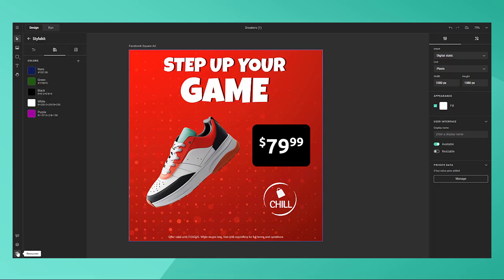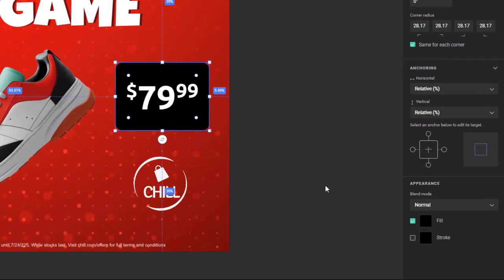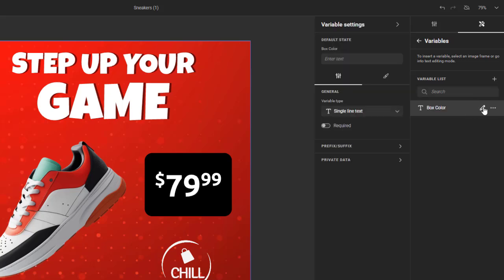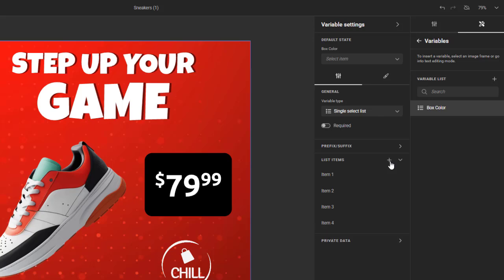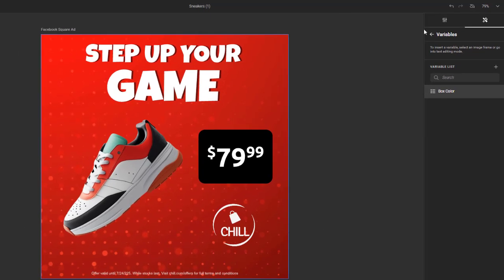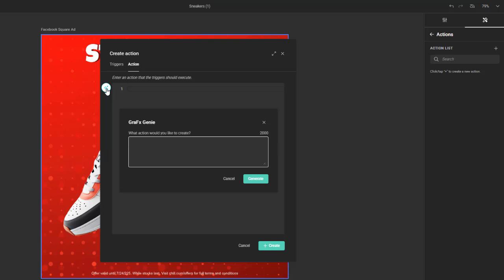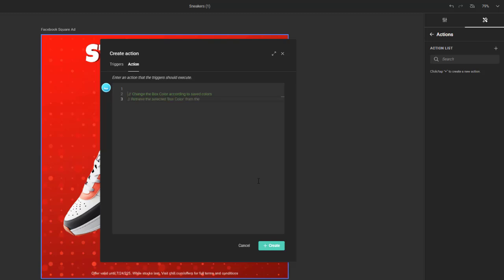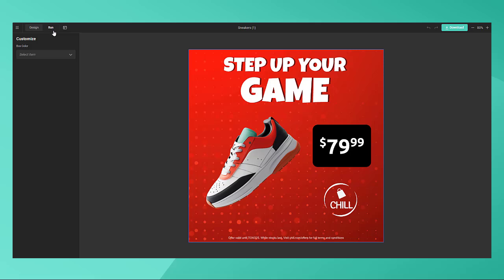How to Create a Color List Variable in GraFx Studio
In this video tutorial, we'll show you how to create a color list variable in GraFx Studio. Just create a Single Select List variable, include different colors saved in Stylekit, and create a very simple action with GraFx Genie. You'll then be able to change the color of your shape from a dropdown!